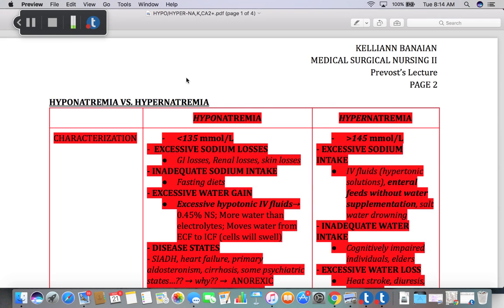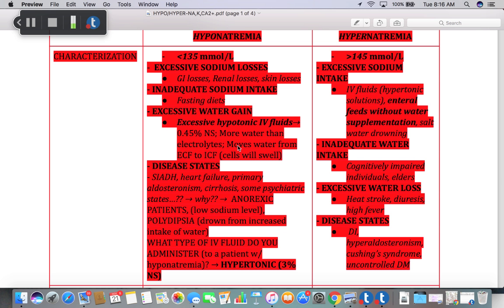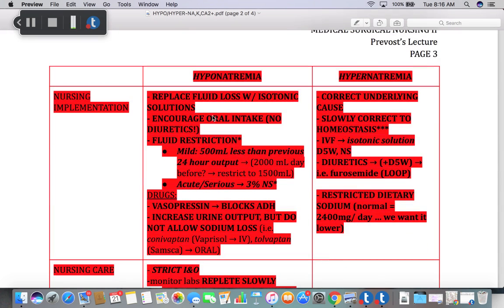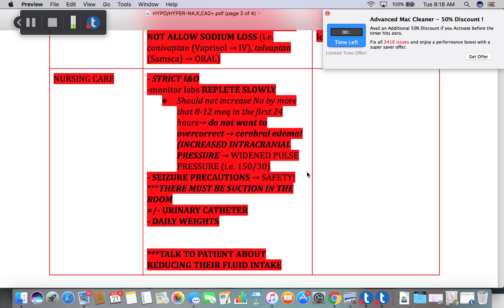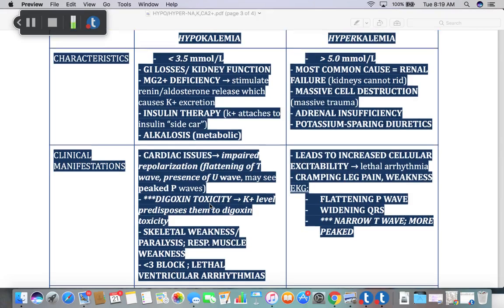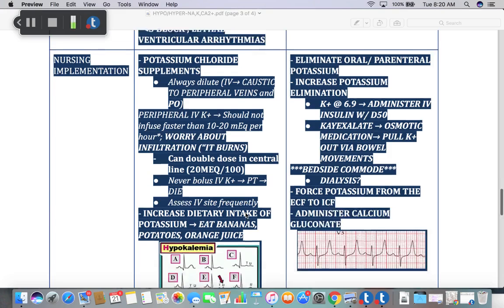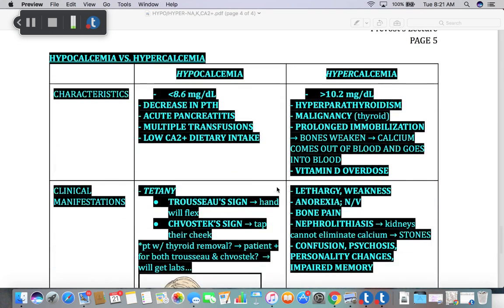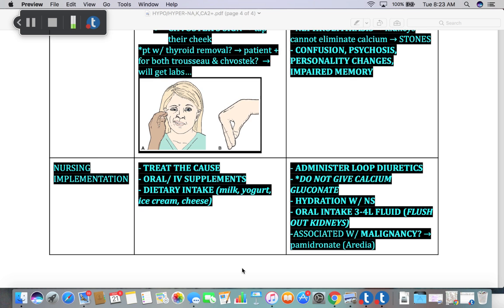hyper/hypo natremia, kalemia, and calcemia